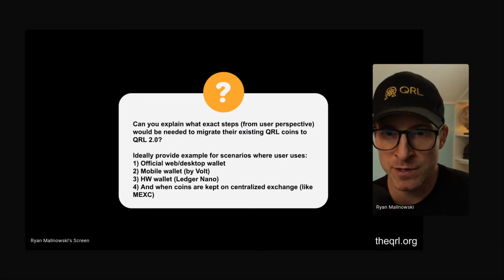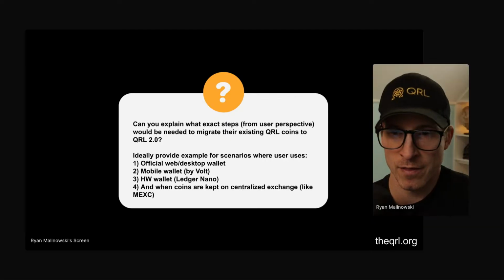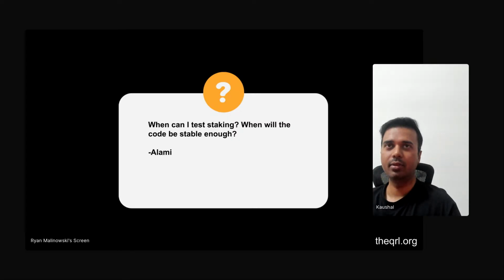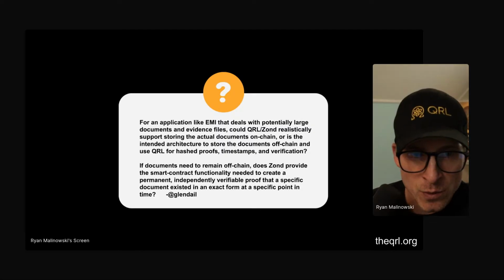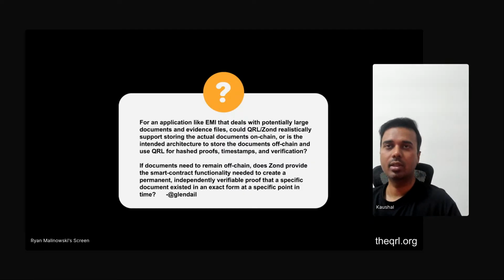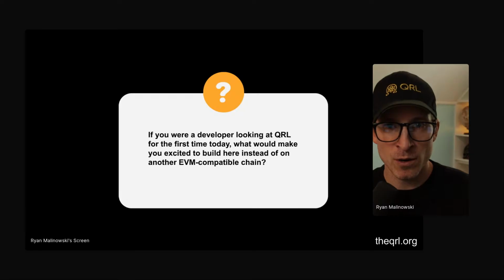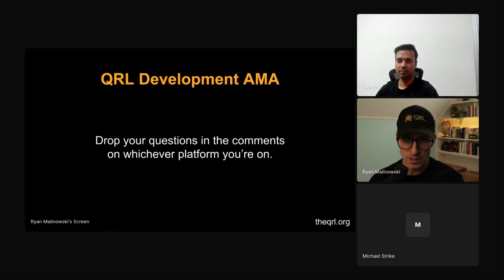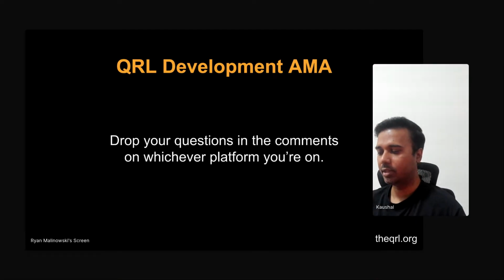Live AMA with Kaushal (Lead Blockchain Developer)- Part 2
The Official QRL Show (Live) is hosted by QRL core team members, Ryan Malinowski and Michael Strike. This recurring live series covers the latest in post-quantum security, quantum computing progress, blockchain innovation, ongoing developments within the broader ecosystem, and of course the QRL. As an official broadcast hosted by core team members, the show provides an additional venue for sharing perspectives and insights directly from within QRL, complementing existing community-led discussions and initiatives across the ecosystem. It's created for educational and entertainment purposes only.